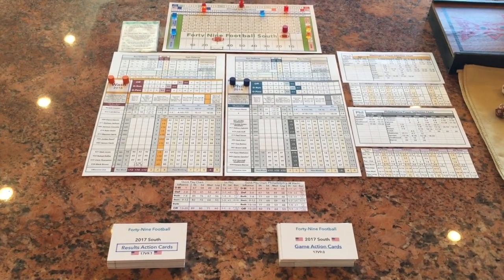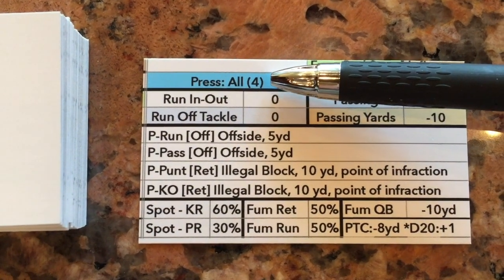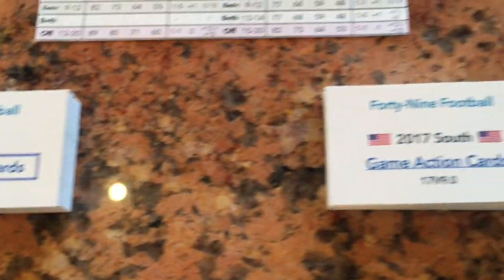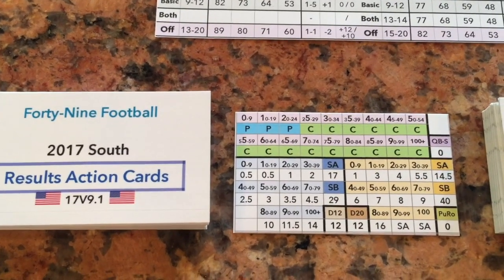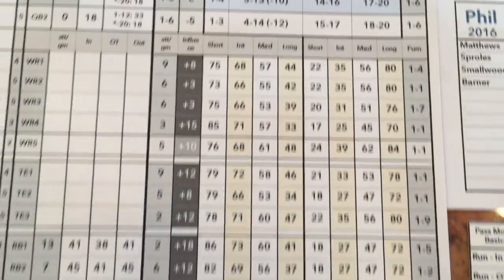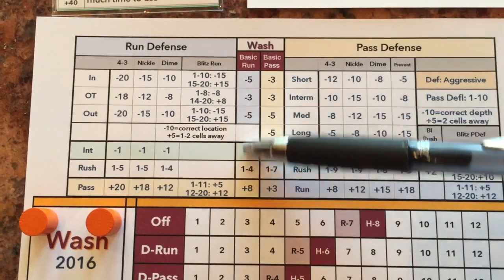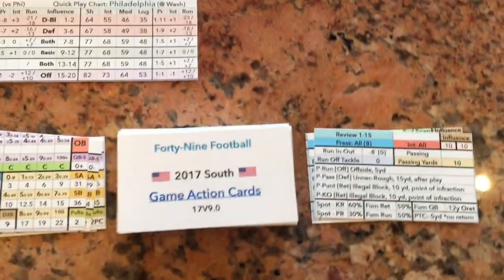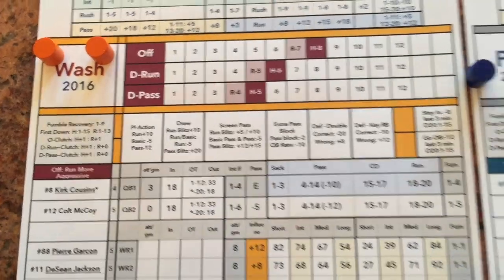South Passing Play Sequence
How to resolve a passing play in Forty Nine Football South